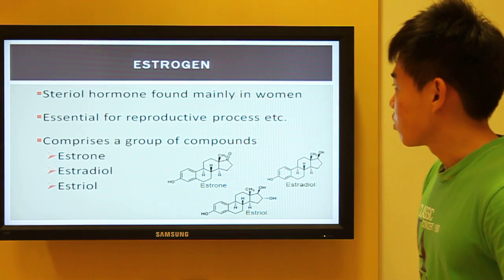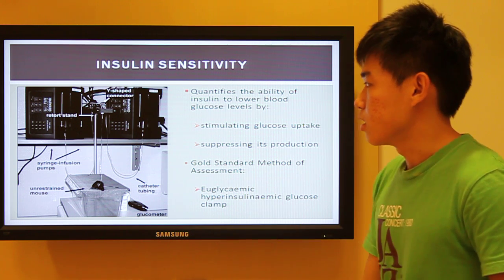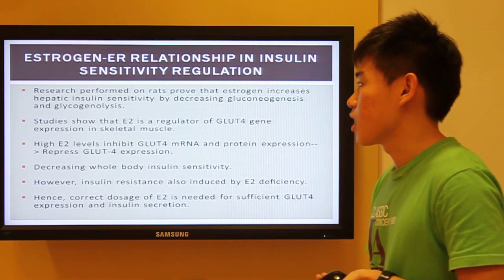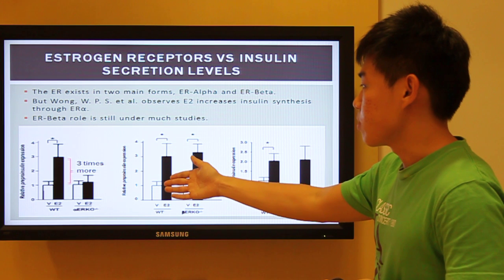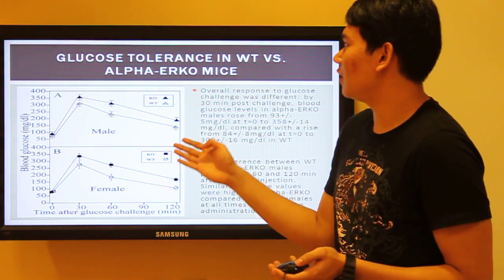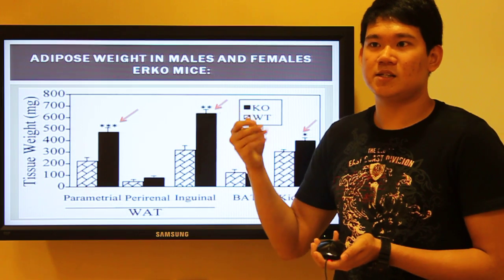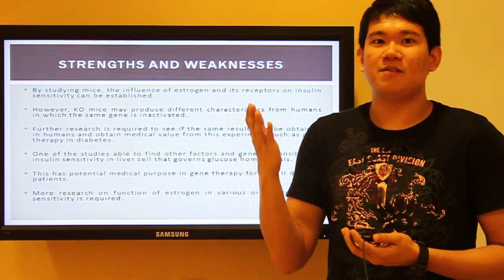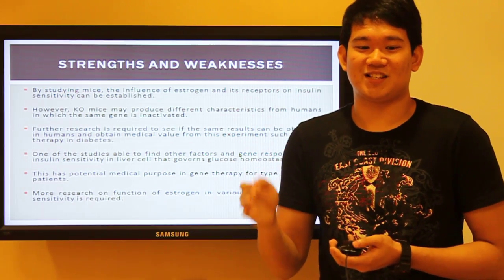Estrogen and insulin sensitivity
BS 201 Physiology Assignment